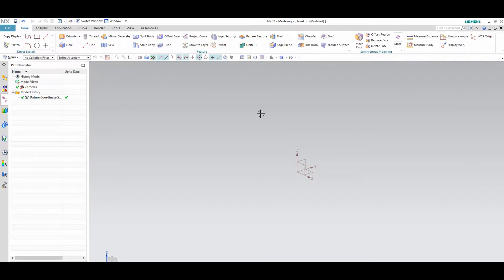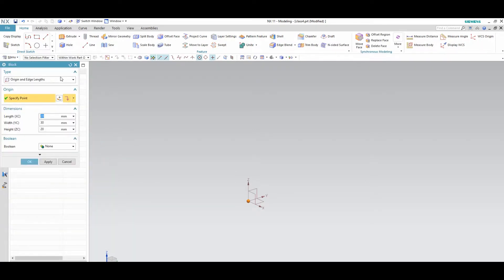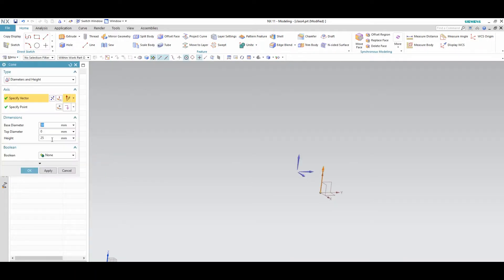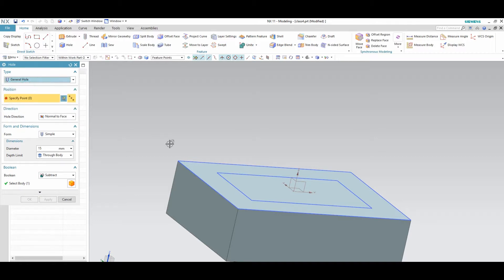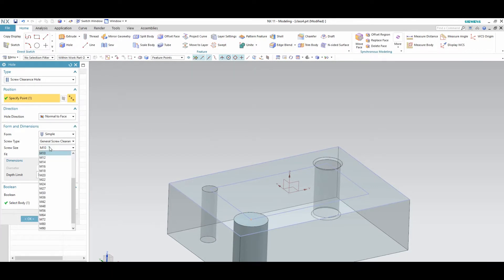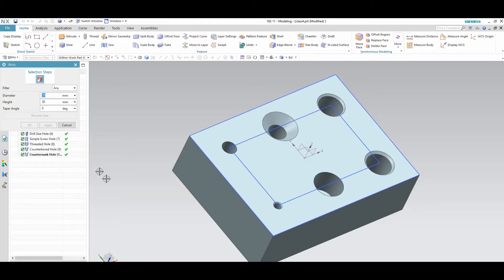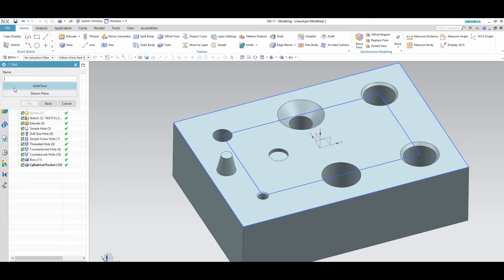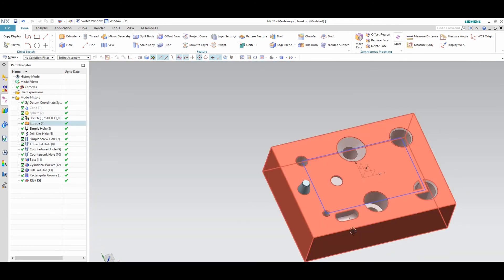unigraphics modeling class 05